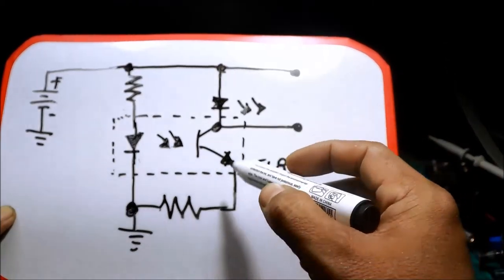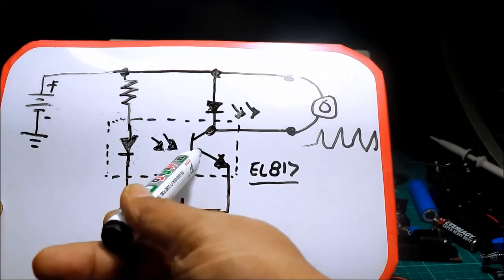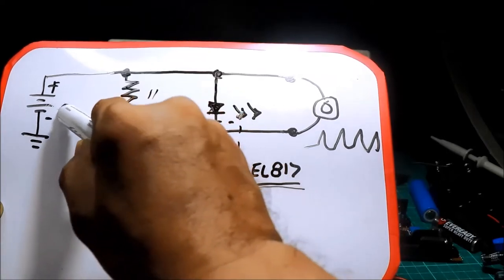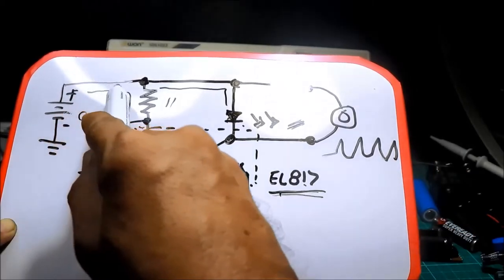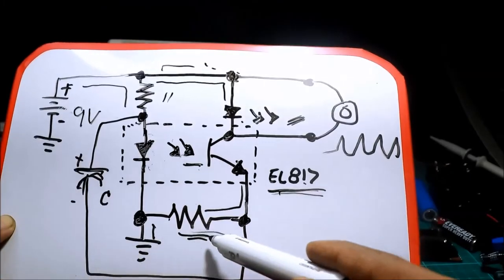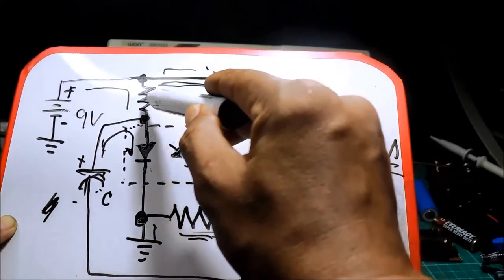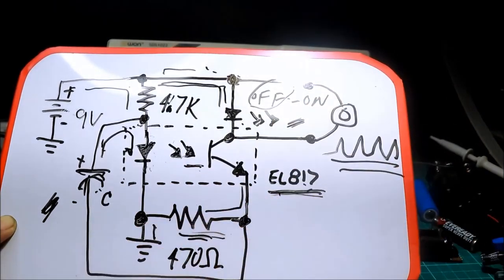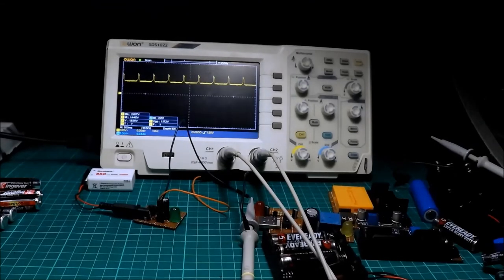Optocoupler LED Flasher(Tagalog)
Building LED Flasher (DIY) using EL817 Optocoupler with Theory..